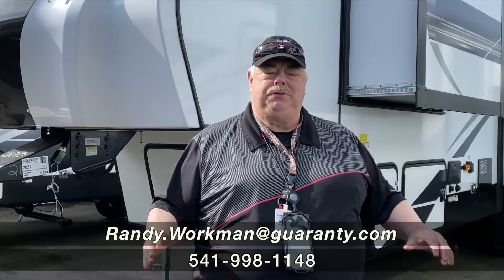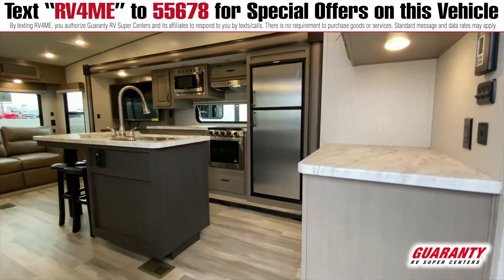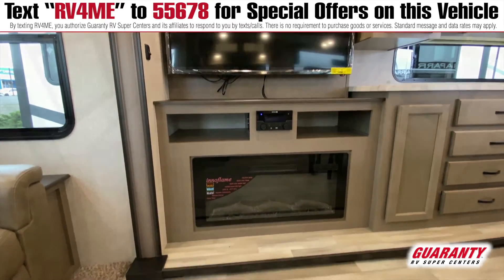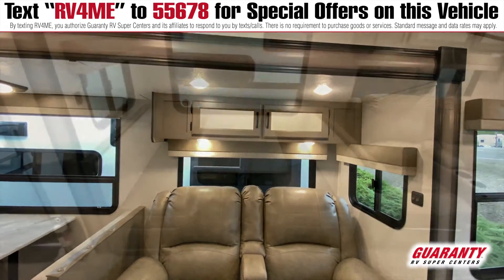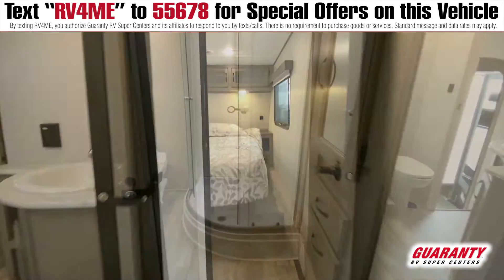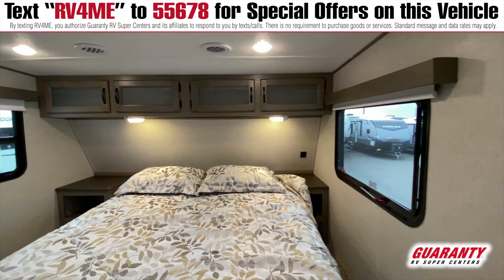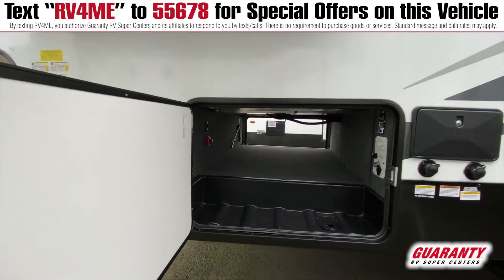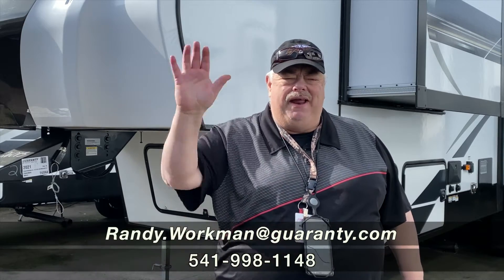2021 Coachmen Chaparral Lite 30 RLS Fifth Wheel • Guaranty.com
If you’re in the market for a Fifth Wheel, this 2021 Coachmen Chaparral Lite 30RLS could be what you’re looking for. This Chaparral Lite Fifth Wheel peacefully sleeps 6. After a long day of adventure, you know you can sleep well with: 2 sofa bed(s) and 1 queen bed. And a master bedroom conveniently located in the Front. There’s room for everyone and everything. Conveniently located in this Chaparral Lite Fifth Wheel are a Center kitchen with Bench Seats, Rear living area and Center bathroom. It doesn’t stop there, this Chaparral Lite 30RLS Fifth Wheel intensifies your RV camping experience, and features a stove with 3 oven burners, Mid-Size refrigerator, Standard Fireplace and more. This Chaparral Lite 30RLS, has a GVWR of 11000 lbs and a payload capacity of 2020 lbs. It also offers 1 Black Water Holding Tank(s), 1 Fresh Water Holding Tank(s), and 1 Gray Water Holding Tanks. This Chaparral Lite also contains 1 door(s), 1 awning(s), 3 slideout(s).